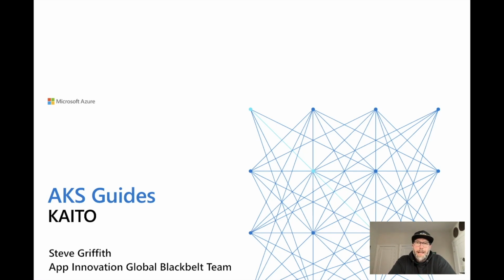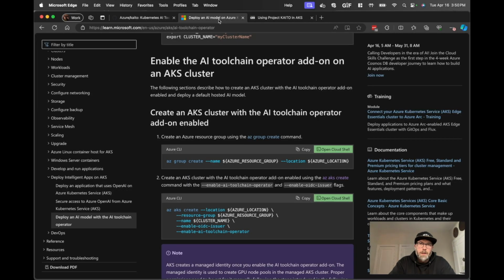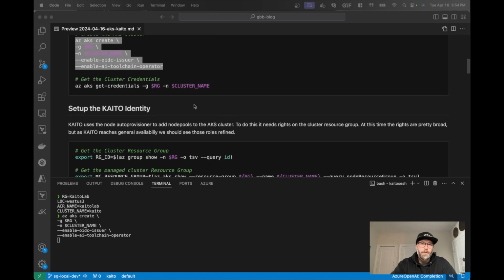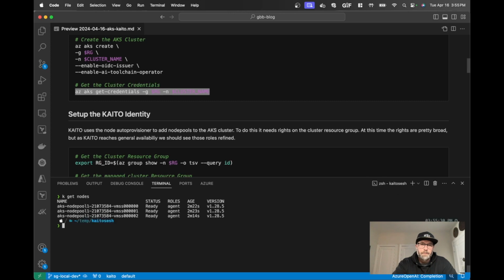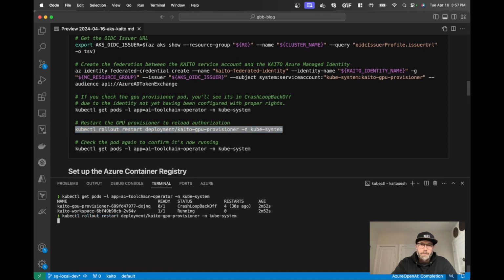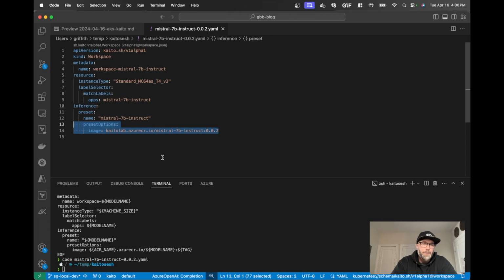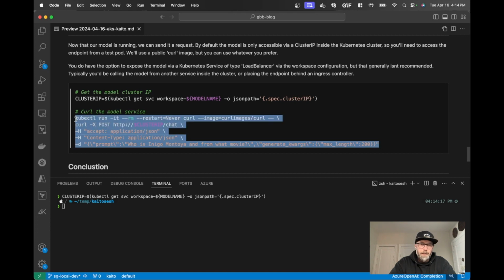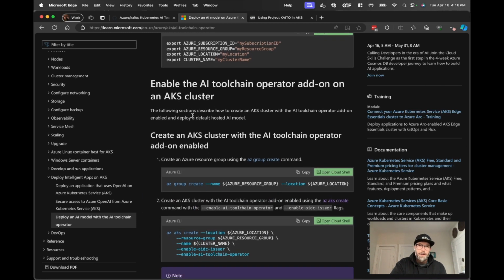KAITO on AKS Tutorial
This video digs into KAITO (Kubernetes AI Toolchain Operator) and shows how you can use it as a managed add-on in Azure Kubernetes Service (AKS).

The AI toolchain operator (KAITO) is a managed add-on for AKS that simplifies the experience of running OSS AI models on your AKS clusters. The AI toolchain operator automatically provisions the necessary GPU nodes and sets up the associated inference server as an endpoint server to your AI models. Using this add-on reduces your onboarding time and enables you to focus on AI model usage and development rather than infrastructure setup.